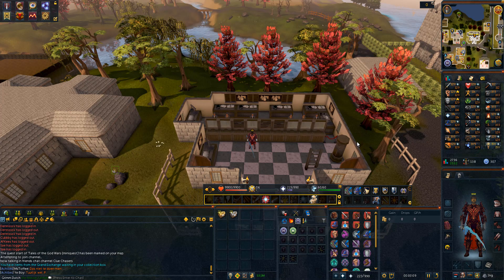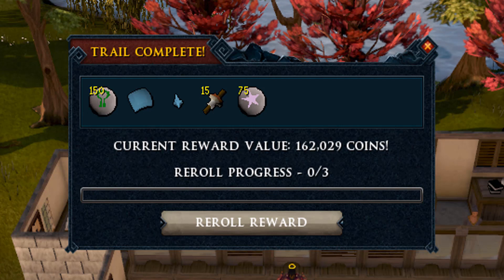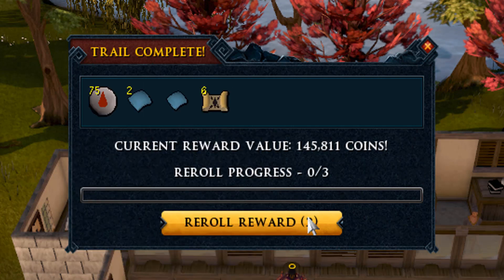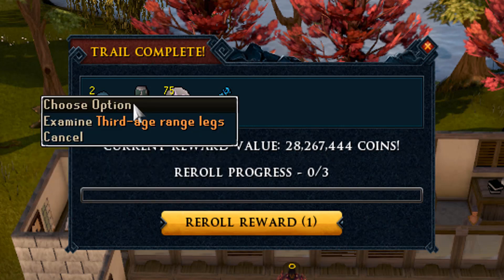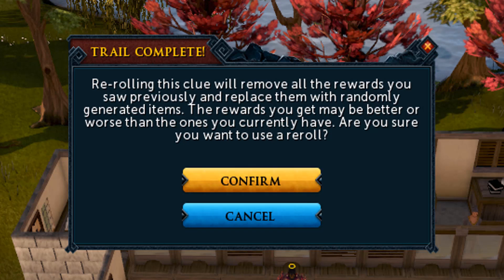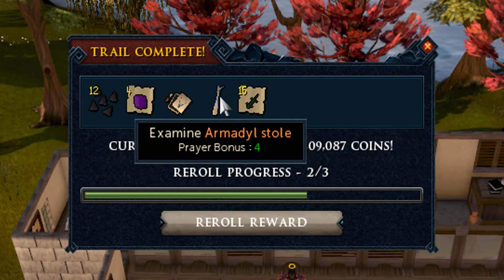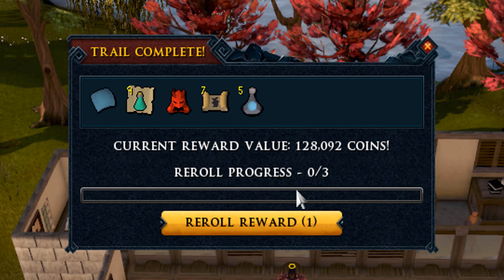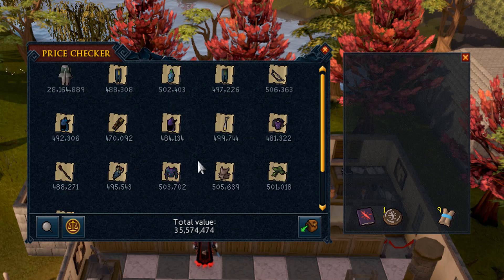LOOT FROM 25 *LUCKY* ELITE/HARD CLUE CASKETS AT ONCE! - Road to all dyes Episode 113 [ Runescape 3 ]